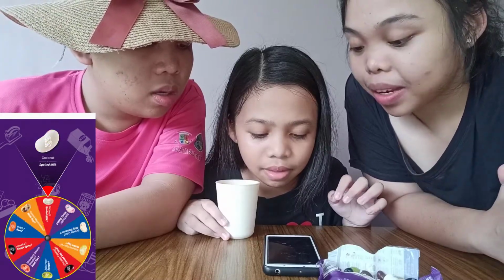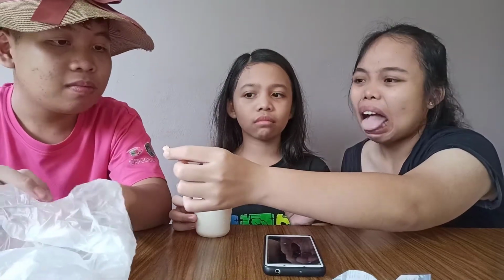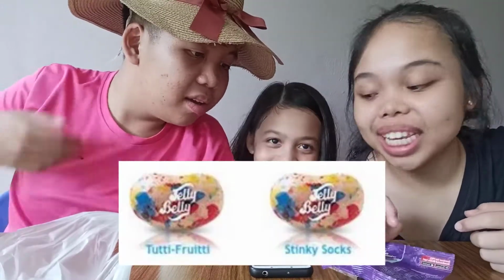BEAN BOOZLED CHALLENGE 🤢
In this video, we have tried bean boozled 5th edition challenge. It really really taste so weird and watch this video till the end to see what flavour that we get. Hope you enjoy watching our video and don't forget to hit the like, share and subscribe button and also hit the bell so that you will be notified every time we post the videos. Enjoyyyy.